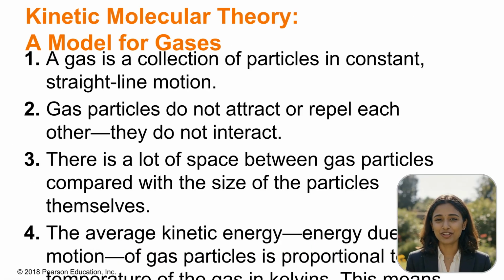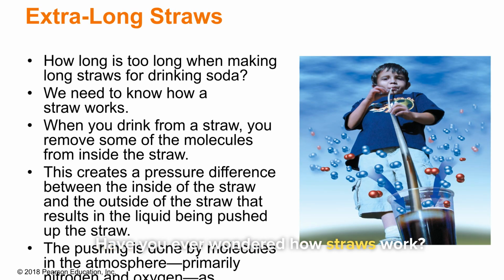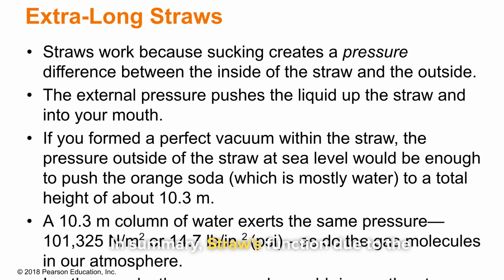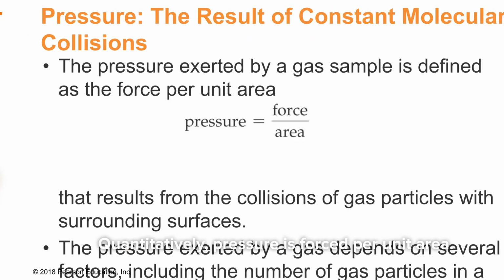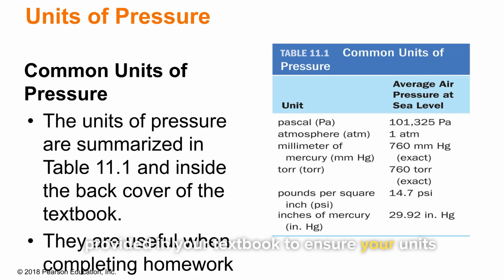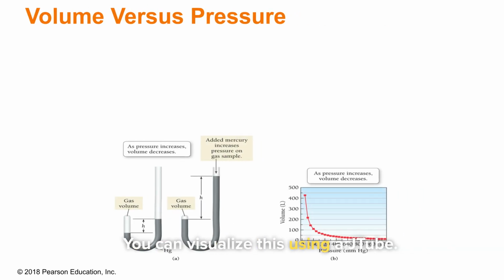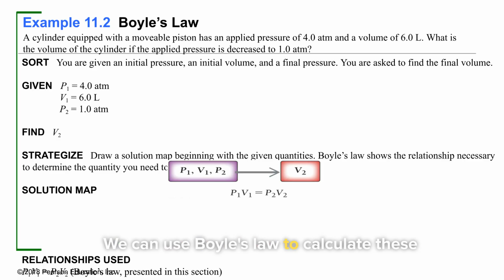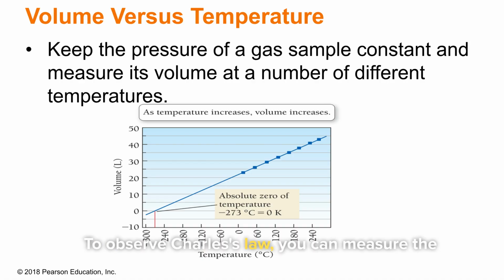Lecture_11.pptx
11.2 Kinetic Molecular Theory: A Model for Gases
11.3 Pressure: The Result of Constant Molecular Collisions
11.4 Boyle’s Law: Pressure and Volume
11.5 Charles’s Law: Volume and Temperature
11.6 The Combined Gas Law: Pressure, Volume, and Temperature
11.7 Avogadro’s Law: Volume and Moles
11.8 The Ideal Gas Law: Pressure, Volume, Temperature, and Moles
11.9 Mixtures of Gases
11.10 Gases in Chemical Reactions